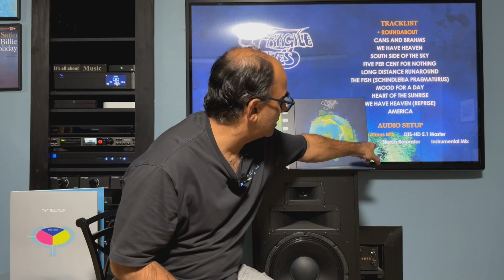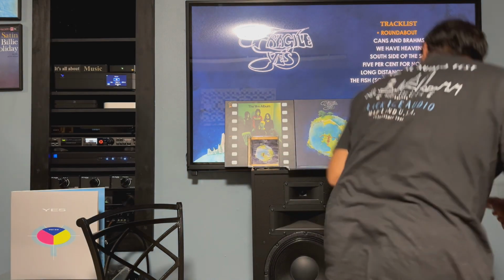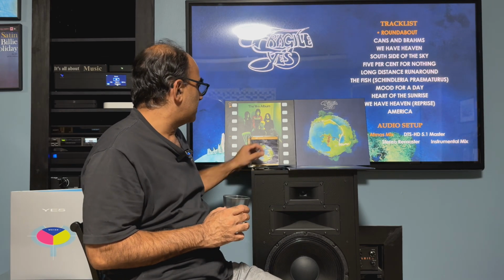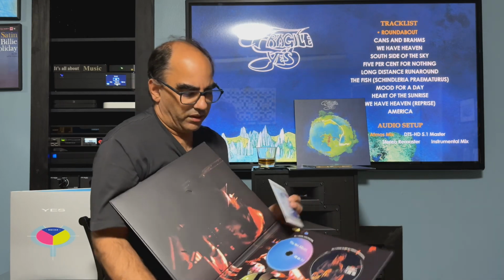75th Anniversary Atlantic 90125 45rpm/The Yes Album and Fragile Atmos & LP Reviews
Yes in Dolby Atmos. No ned to listen to these Albums in Stereo.

90125 Atlantic 45rpm is fantastic too !